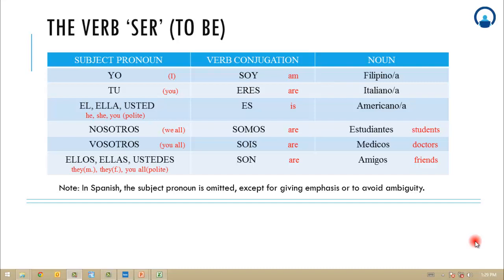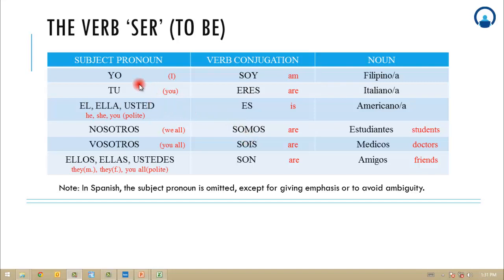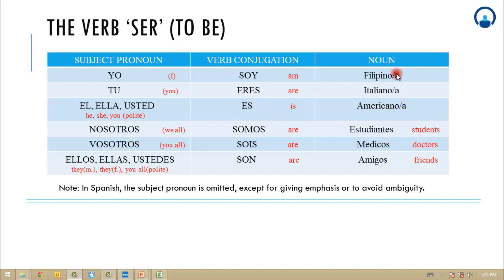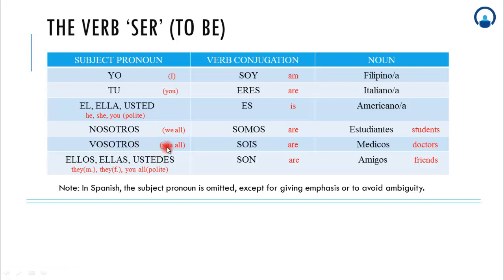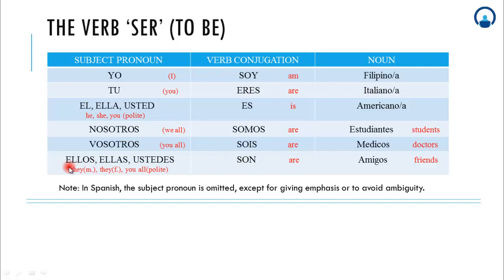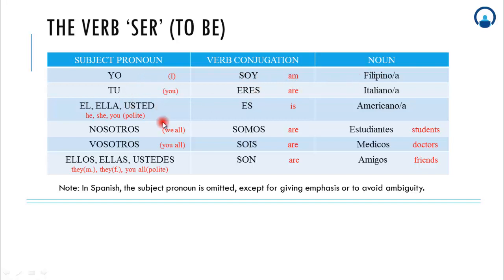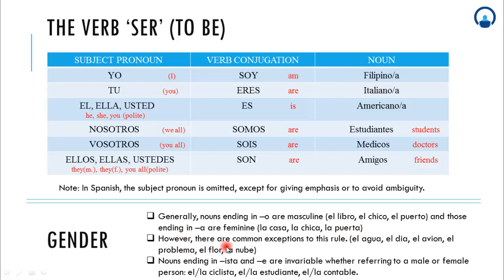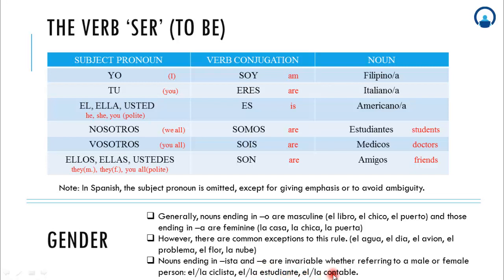Learn Spanish for Beginner : The Verb -7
Session 4. Days of the week‚ Months of the year‚ Seasons